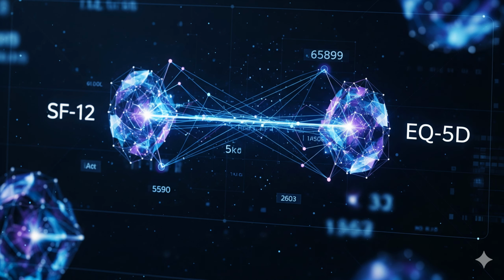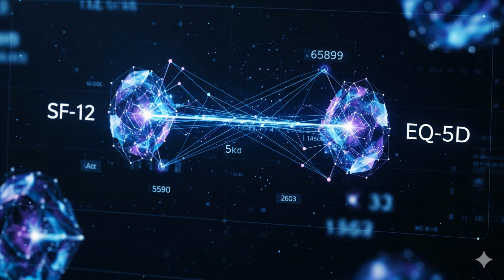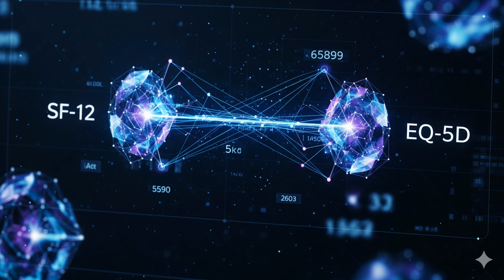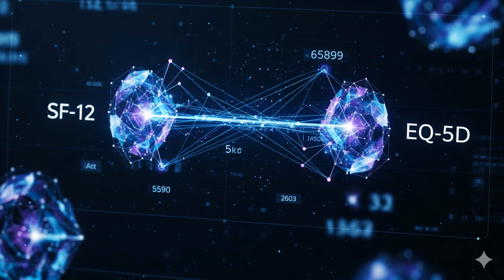Mapping SF-12 to EQ-5D: A Regression Analysis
For researchers and economists engaged in cost-utility analysis, the accurate measurement of health-status utilities, summarized in a single index of health-related quality of life (HR-QOL), is paramount. However, clinical studies frequently include only HR-QOL profile measures, such as the SF-36 or SF-12, rather than a direct summary HR-QOL index. This necessitates the conversion of profile data into a single index format, a process often undertaken with various 'after-market' tools and regression methods. Yet, a long-standing challenge has been the lack of consensus on the most appropriate regression method for this critical mapping task.

The seminal study, "Converting the SF-12 into the EQ-5D: An Empirical Comparison of Methodologies," by Ling-Hsiang Chuang and Paul Kind, directly addresses this methodological gap. Published in Pharmacoeconomics in 2009, this research provides a comprehensive evaluation of different regression techniques and model specifications for converting SF-12 data into the EQ-5D index, utilizing a single, common dataset.

Reference for the Article:

Chuang, L.-H., & Kind, P. (2009). Converting the SF-12 into the EQ-5D: An Empirical Comparison of Methodologies. Pharmacoeconomics, 27(6), 491–505.